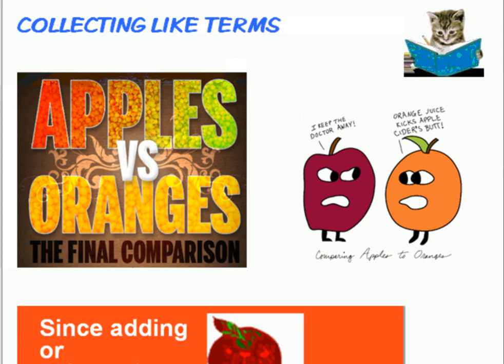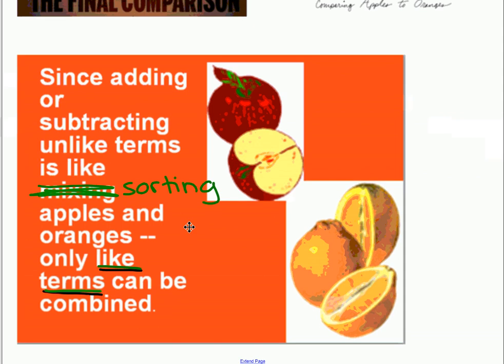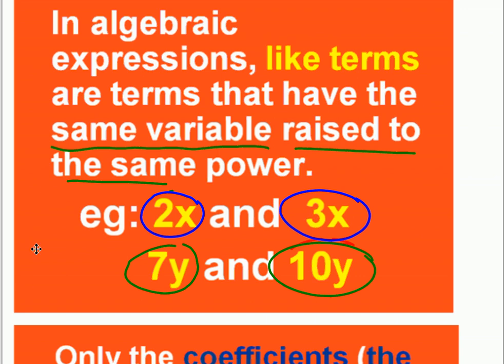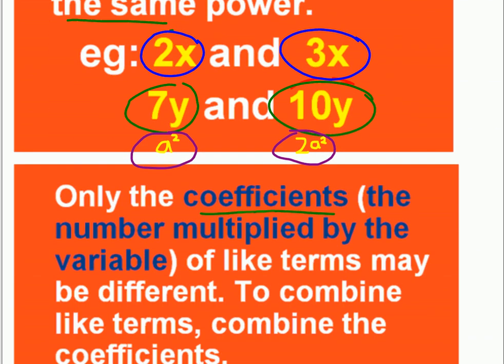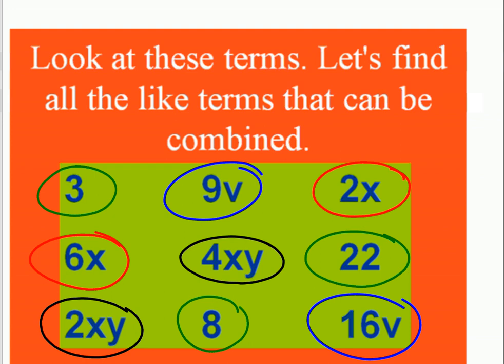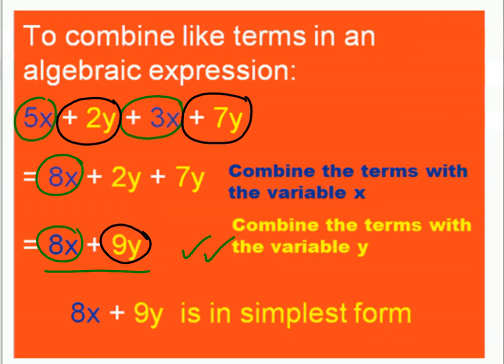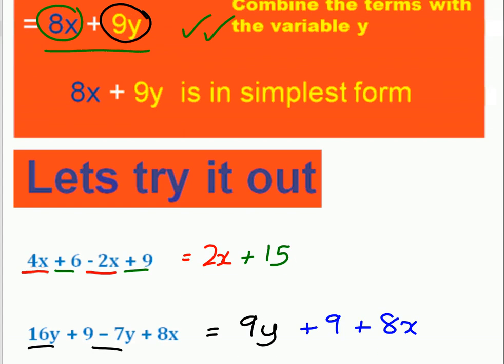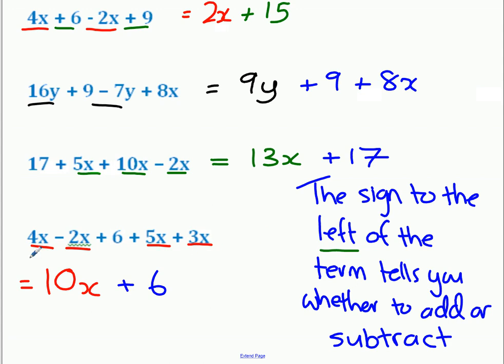Collecting like terms